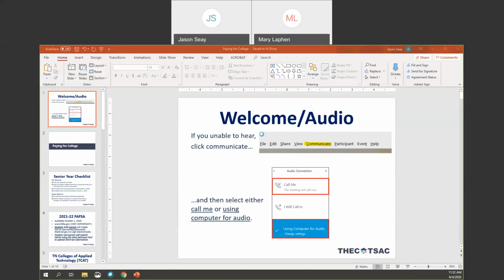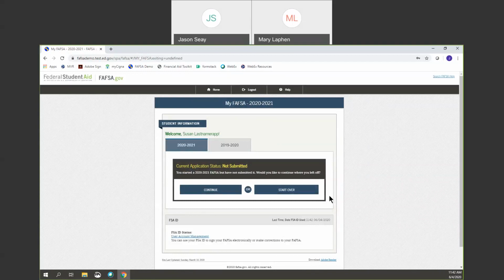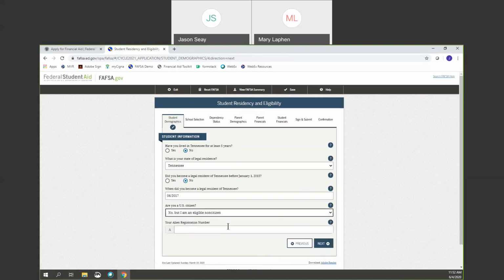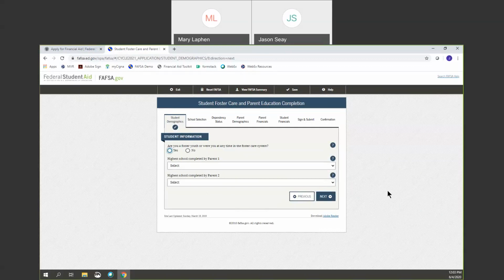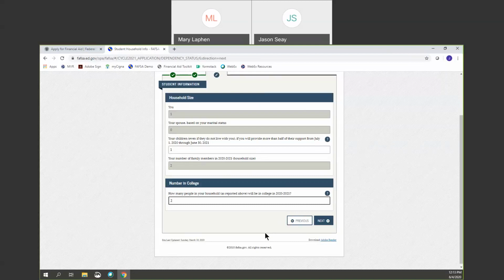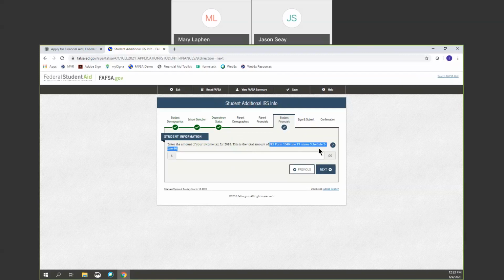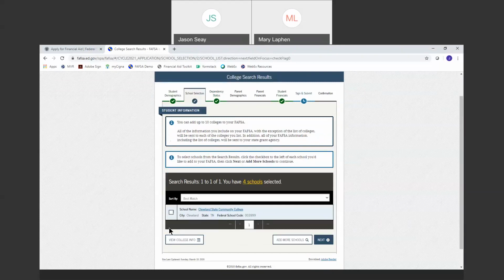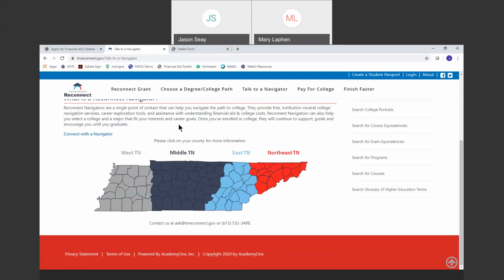FAFSA for Adult Students